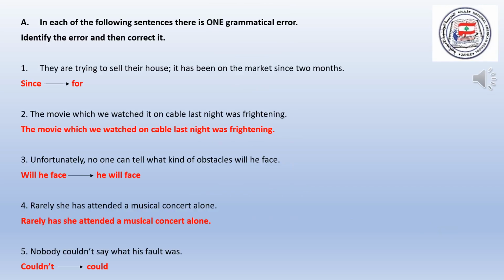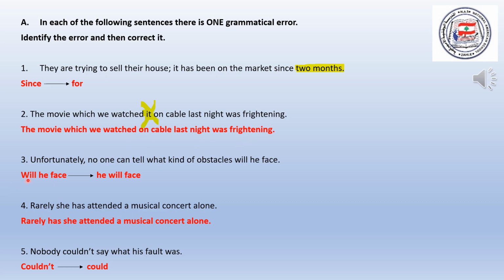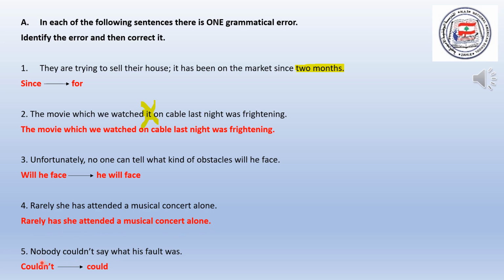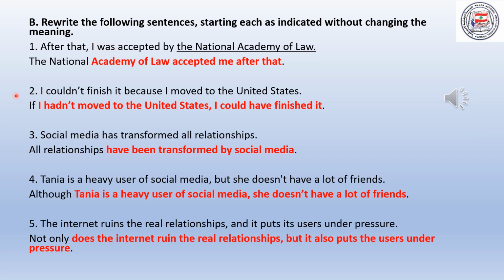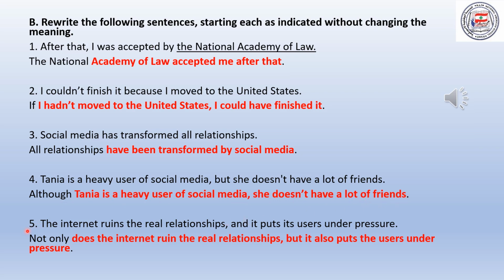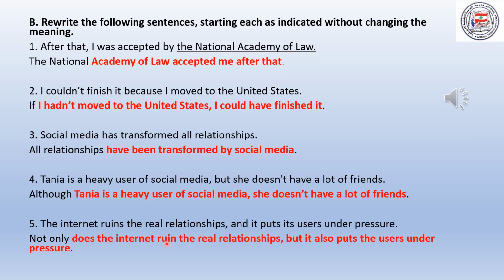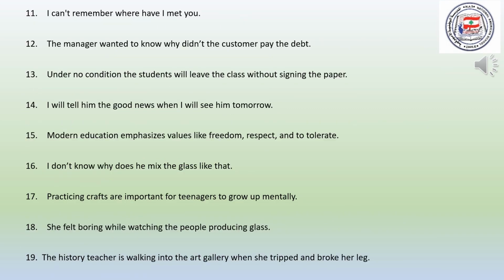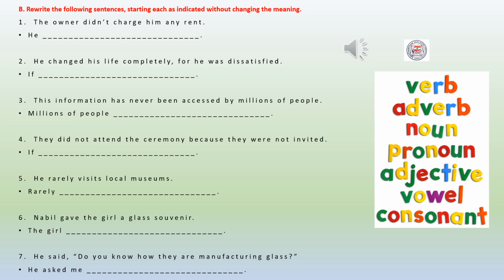English Grammar April 14 2020 Maya Maalouf